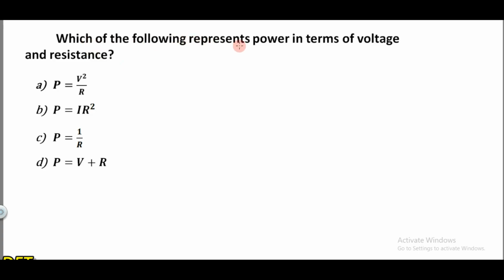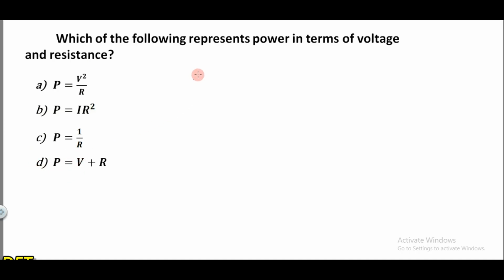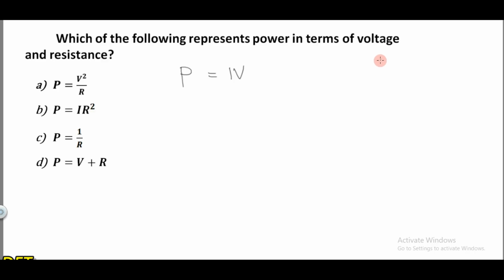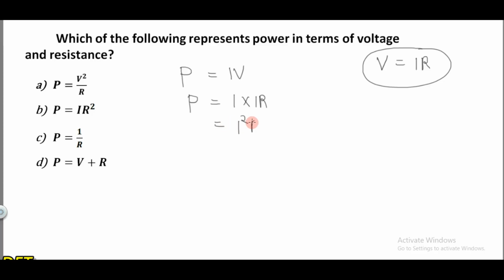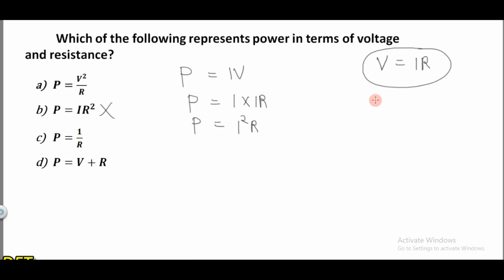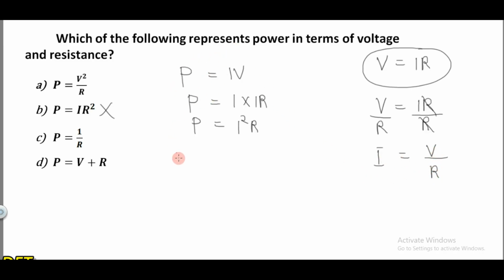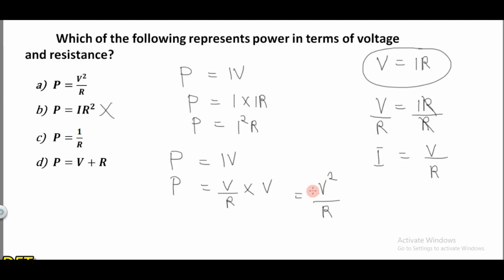MCQ question on Power Formula